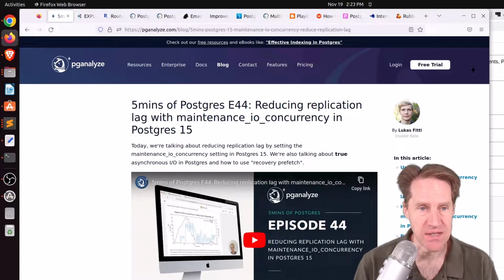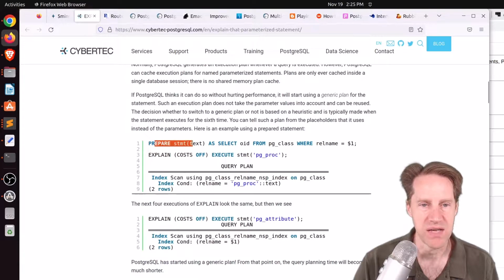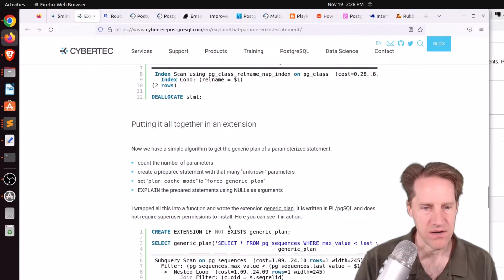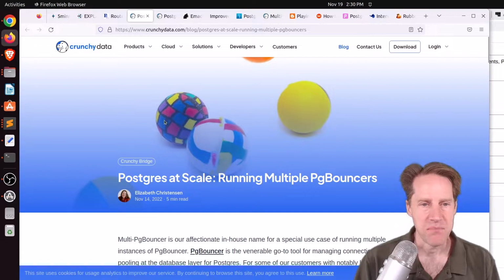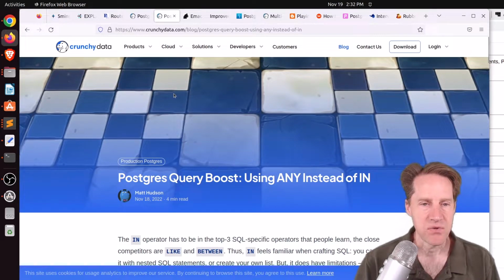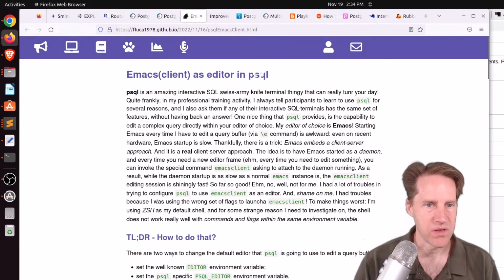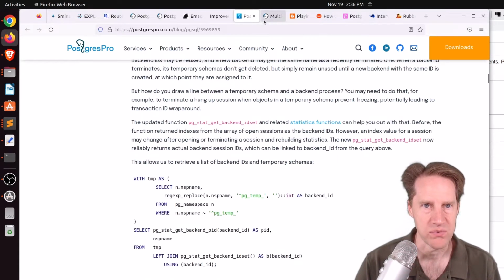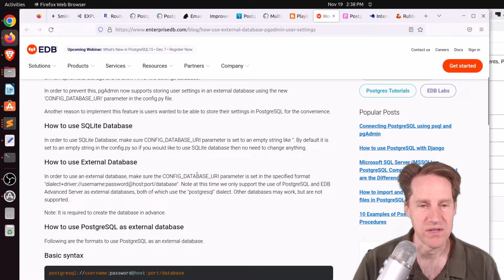Scaling Postgres Episode 242 Reduce Replication Lag, Explain Parameterized Query, Multiple PgBouncer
In this episode of Scaling Postgres, we discuss how PG15 helps reduce replication lag, how to get the parameters used in prepared statements, PostGIS Day and how to use multiple pgbouncers.

Timestamps:
00:00 - Intro
00:29 - 5mins of Postgres E44: Reducing replication lag with maintenance_io_concurrency in  - Postgres 15
01:27 - EXPLAIN that parameterized statement in PostgreSQL!
03:59 - Route the Interesting things (Not just roads) with OpenStreetMap
04:42 - Postgres at Scale: Running Multiple PgBouncers
06:09 - Postgres Query Boost: Using ANY Instead of IN
07:05 - Emacs(client) as editor in psql
08:01 - Improved aarch64 (arm64) support is available in the PostgreSQL RPM repository.
08:28 - PostgreSQL 16: part 2 or CommitFest 2022-09
08:50 - Multi-Cloud Strategies with Crunchy Postgres for Kubernetes
09:23 - Dynamic spare process management in Pgpool-II
09:51 - How to use an external database for pgAdmin user settings
10:17 - HOT updates
10:37 - Önder Kalacı
10:47 - Rubber Duck Dev Show Episode 66 | Top Down or Bottom Up Testing
11:12 - Outro